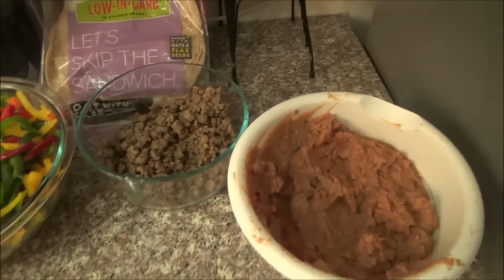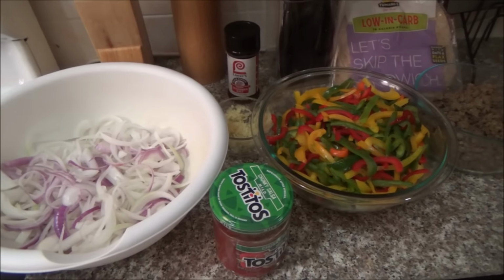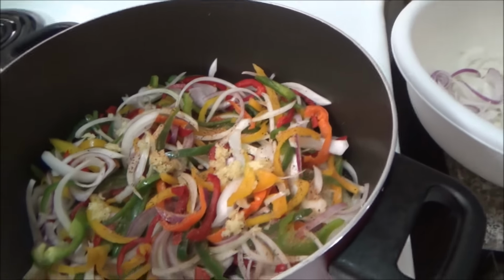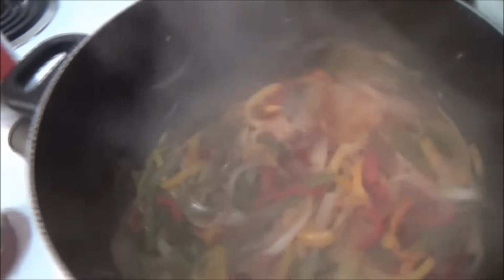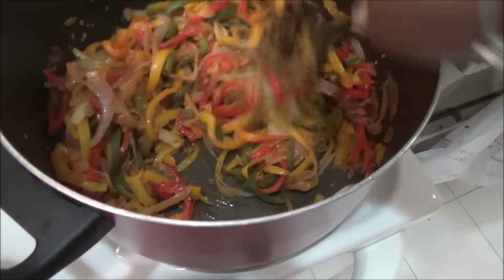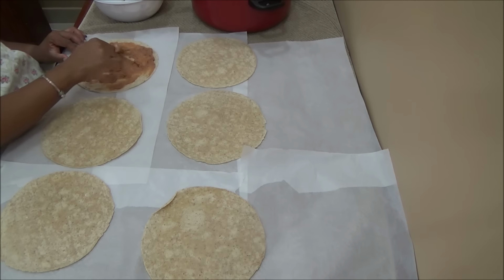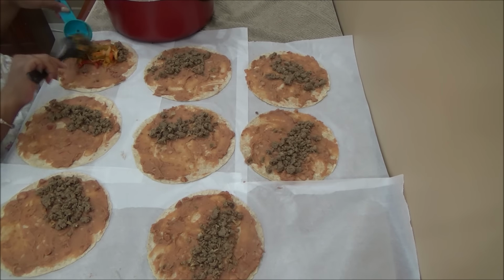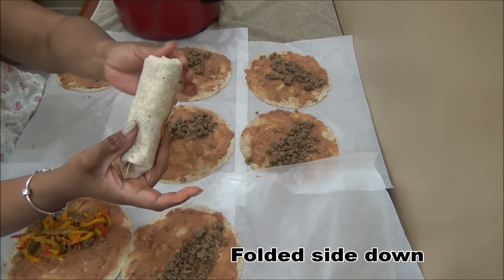Weight Watchers 2016 Recipe // 3 Smart Point Beef & Bean Burritos // Freezer Cooking for Weight Loss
Beef, Bean & Veggie Burritos = 3 SP. Let me know if you try them! :-)

I just pop mine in the microwave and heat them until they're done, but if you'd like more specific heating instructions I found this

Ingredients:

1wrapTumaros Low-In-Carb Wraps, Multi-Grain  - 0SmartPoints™
1⁄4cup(s)fat free canned refried beans - 1SmartPoints™
1⁄4cup(s)cooked 90% lean ground beef - 1SmartPoints™
1⁄4cup(s)uncooked bell pepper(s) - 0 SmartPoints™
1⁄4cup(s)cooked onion(s) - 0 SmartPoints™
1Tbspminced garlic - 0 SmartPoints™
2Tbspfat free salsa - 0 SmartPoints™

Hi, I'm Love Fuller -  an American Expat living in the Middle East with my family. I am on a journey of self-love and self-actualization... and part of that is by following the Weight Watchers Beyond the Scale Program.

Counting Smart Points while living abroad and traveling as often as I can is not always easy, but I'm intent upon achieving my weight loss, healthy lifestyle and HAPPINESS goals!  I hope you enjoy as my family and I share a little bit of our lives with you. :-)

Current weight: 240.6 (at the time that this video is being posted, not necessarily at the time of filming).

exercise, Fit2Luv100, 100 Day Challenge, Fit2LuvME,